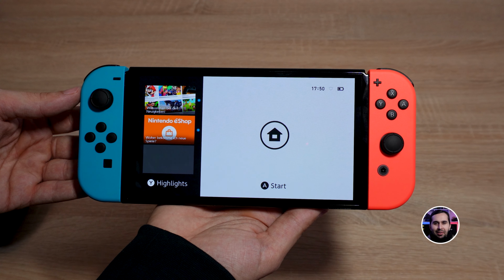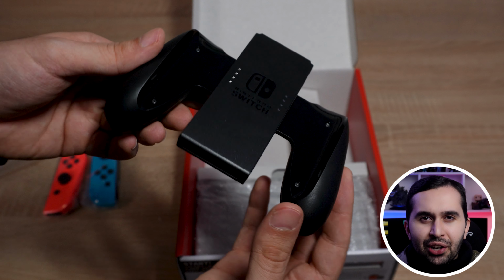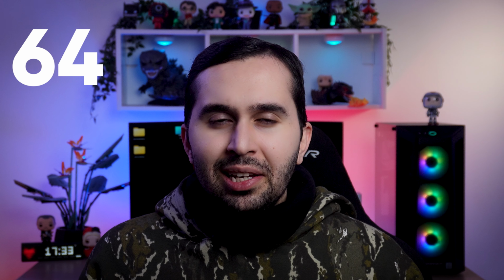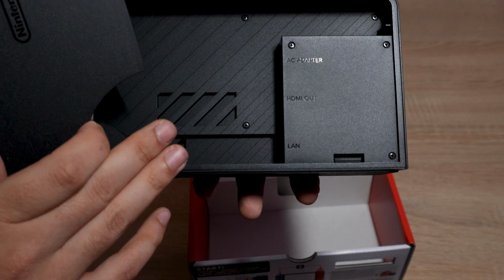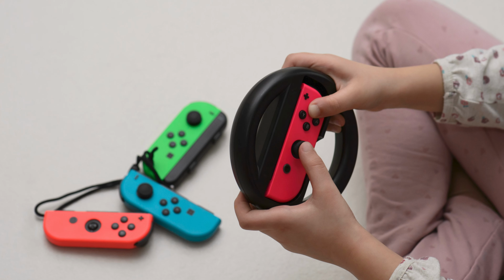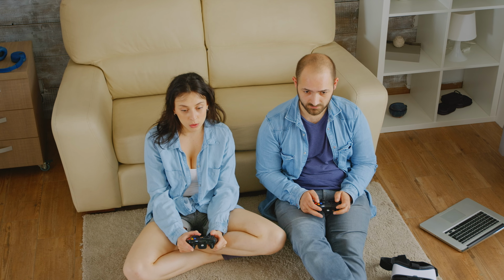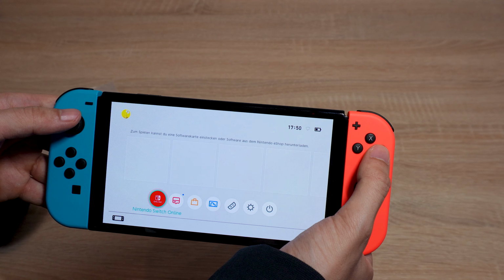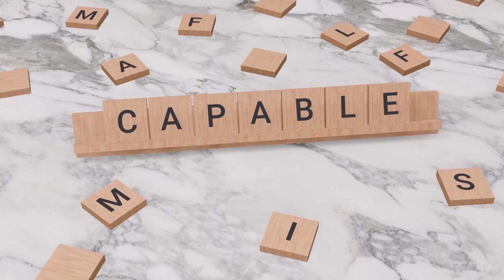Nintendo Switch OLED Unboxing | Full Review | ASMR Unboxing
If you're looking for Nintendo switch oled unboxing, Nintendo switch oled unboxing asmr and Nintendo switch oled unboxing and review, this video is for you. The newest member of the Switch family. This new system features a vibrant 7-inch OLED screen and a wide adjustable stand for easy viewing in tabletop mode. Plus, this console features 64GB internal storage, enhanced audio, and a dock with a built-in wired LAN port. My name is Madi and in this video, first we will unbox it, then we will talk about its pros and cons. So, in these 8 minute you can see Nintendo switch oled unboxing.
If you are searching for Nintendo switch oled unboxing, Nintendo switch oled unboxing and review and Nintendo switch oled unboxing asmr and review, this video is just for you.
In this video we show you Nintendo switch oled review, Nintendo switch oled model and Nintendo switch oled unboxing aesthetic.
Information about this device:

Name: Nintendo Switch – OLED Model
Chapters:
00:00 Intro
00:30 Nintendo Switch OLED Unboxing
06:12 Pros
06:59 Cons
07:31 Outro